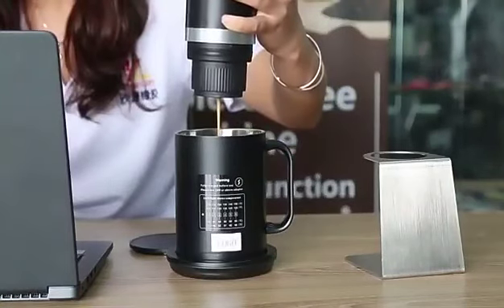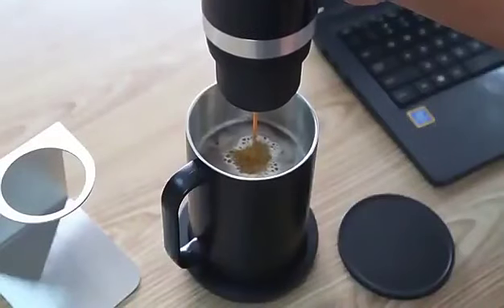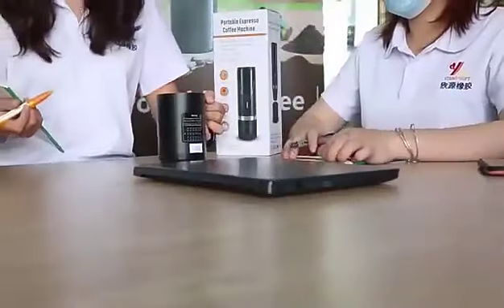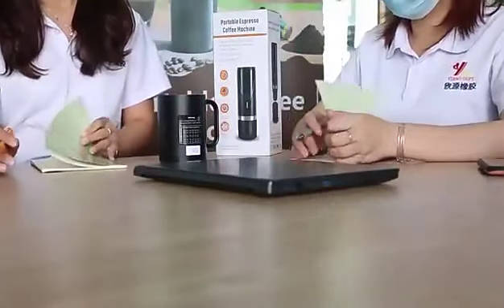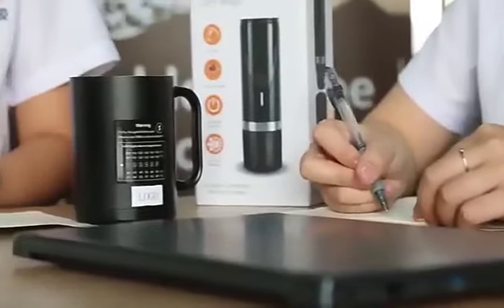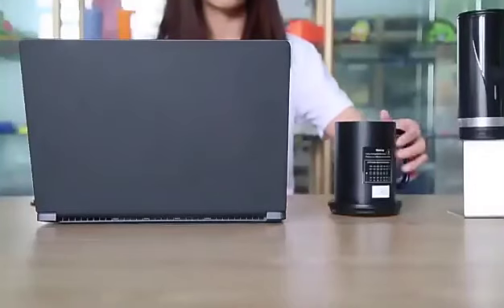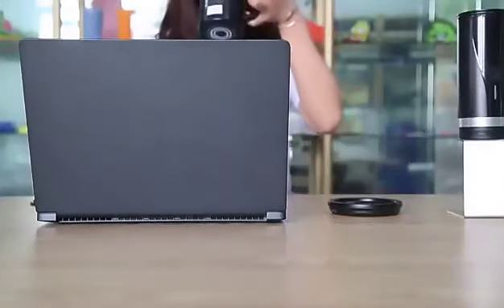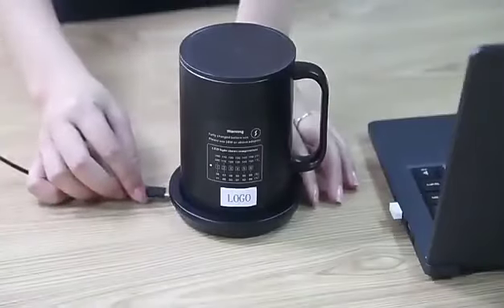Smart Mug Heated Coffee Cup | Discover the Real selling products | Increase Your Revenue by sales